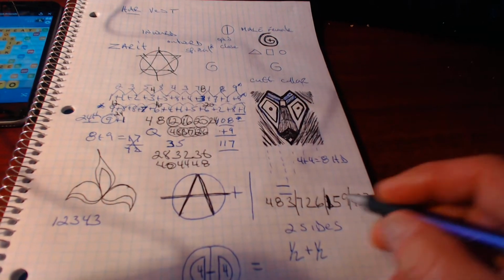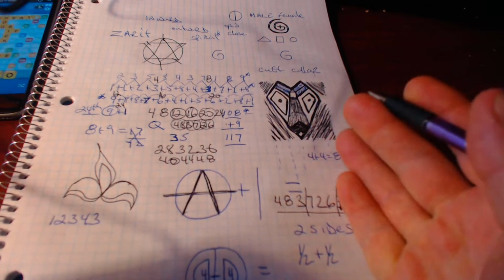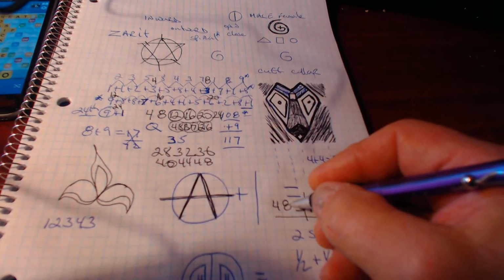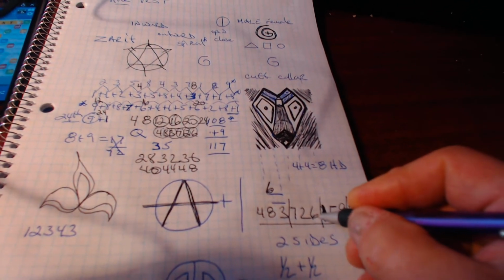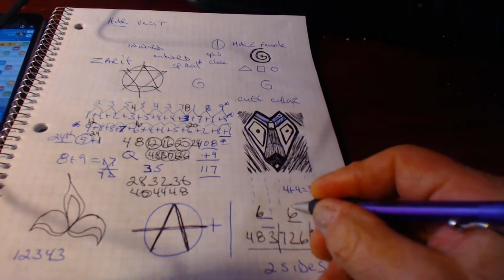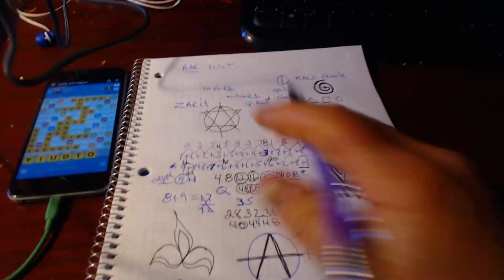TWO FOLD FIB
IS IT SPLIT IS IT QUARTERED WHATS HOLDING THE CENTER SPINDLE... NUTS N BOLTS.. UNIVERSAL JOINTS... THE ADDITION TO ADD.. PLACING TIME AND SPACE.. YES YO STUDENT SEVEN COME ELEVEN IS A GAME OF THE SEVENTH GATE CRAPS BUT INSTEAD OF INITIALS A C THEY USE EC  13 VS 15 31  OR 51 13+15 13+51 31+15 31+51 OR MINUS THERE IS A STORY OF 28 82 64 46 ON THE MINUS SIDE.. WE HAVE 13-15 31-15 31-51 REMEMBER  PLUS EQUALS MINUS NEXT VIDEO